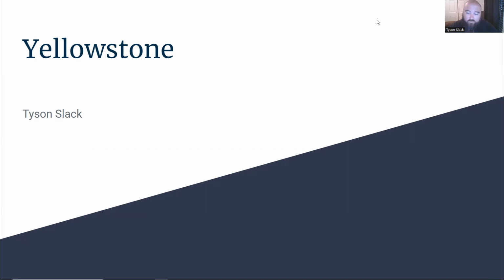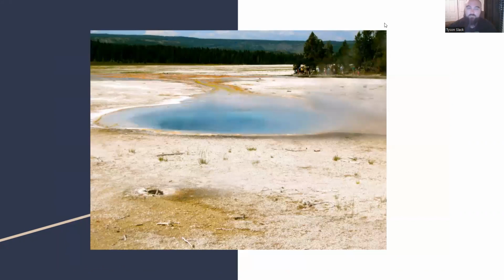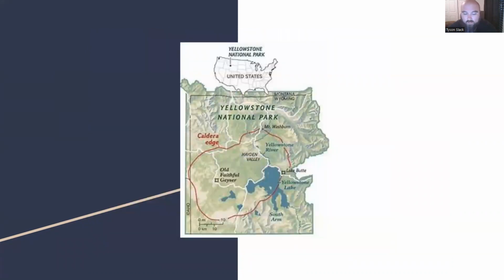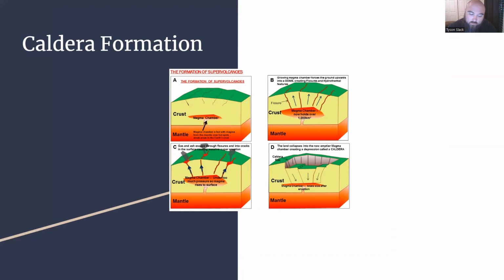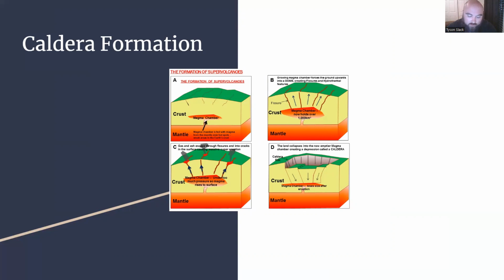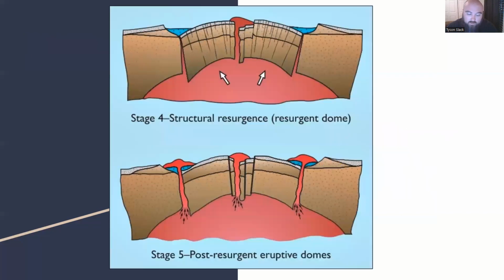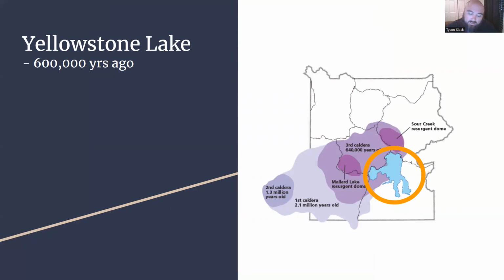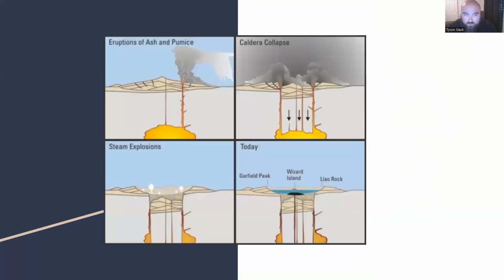Geology Video Presentation- Yellowstone